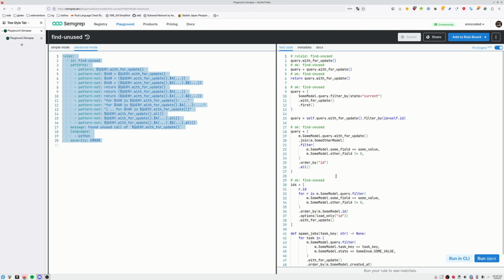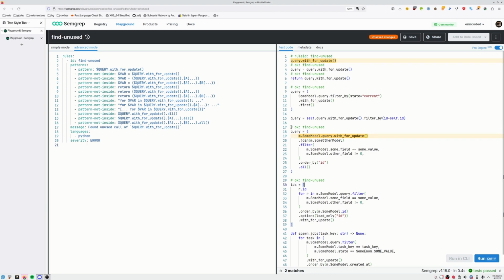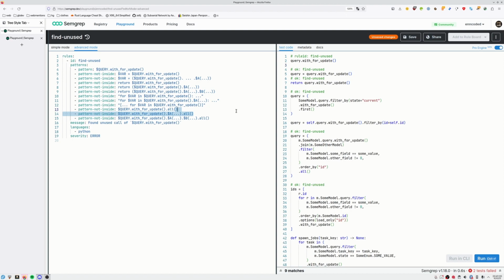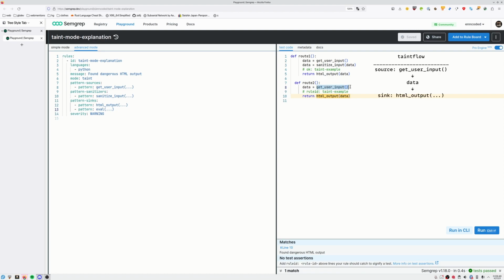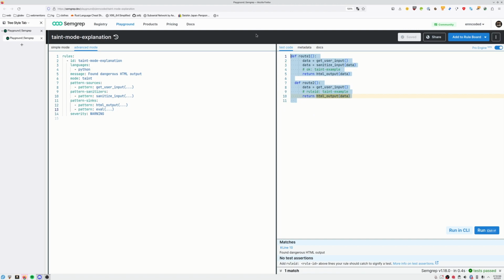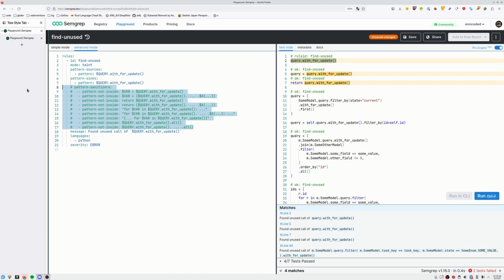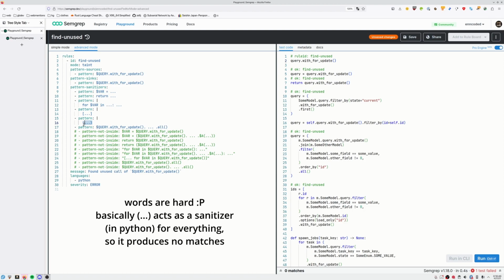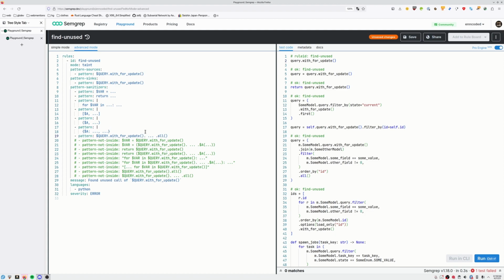Semgrep - Abusing Taint Mode's internal logic to rewrite non Taint Mode rules!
This video goes over a rule improvement that I did for someone in the Semgrep Community Slack, where we improve their current search mode rule and then we reimplement the same rule using taint mode. In the process, we do a brief overview of how taint mode works within the Semgrep engine and how we can take advantage of its behaviors to use taint mode for non-injection style rules.

This video is a part of my "Rule Writing Process" series, which aims to be different from my "Rule Writing Tips" series in that it shows the entire process of writing a rule, going over the thoughts and considerations that I have and showing my debugging process too.